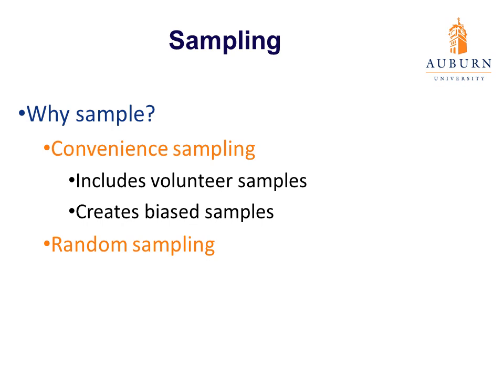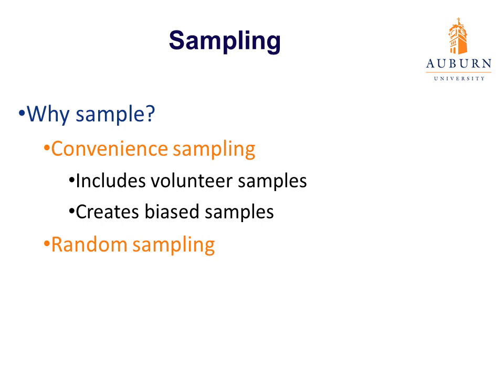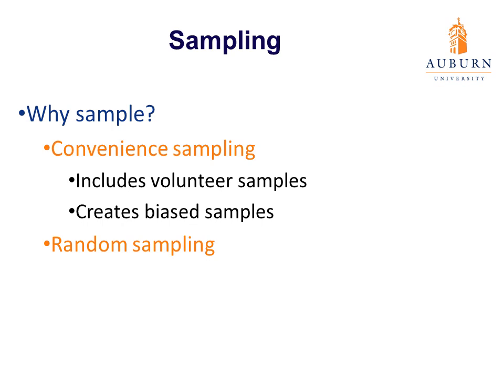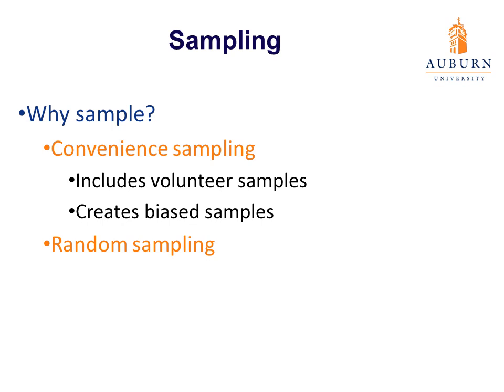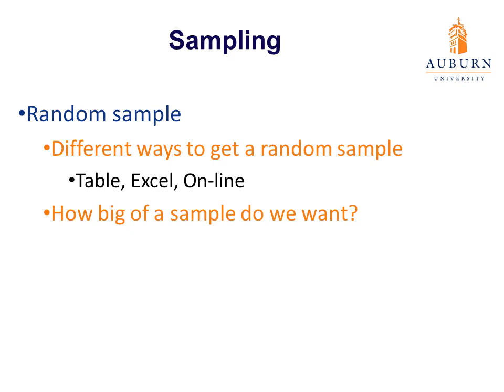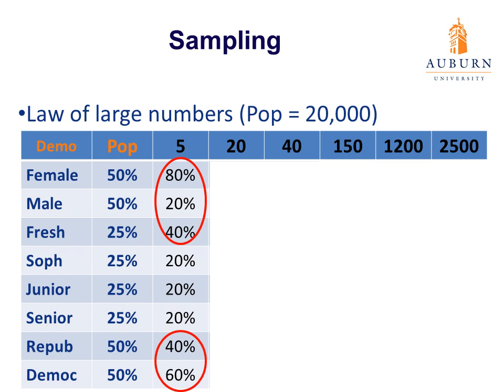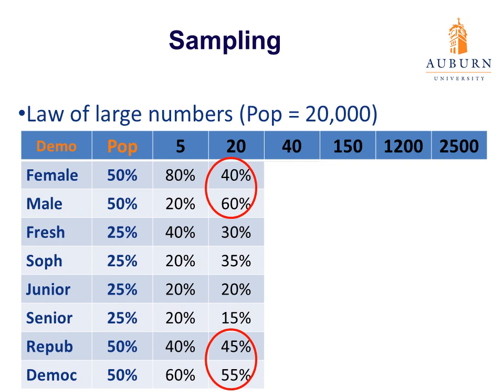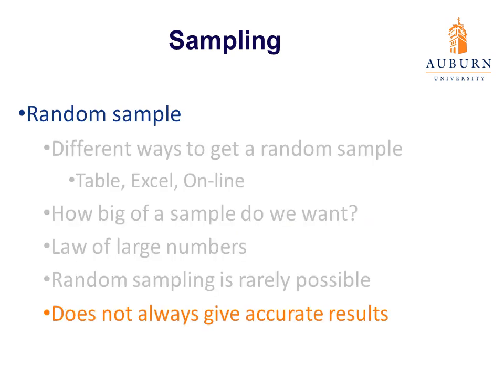Z Test Lecture 1 A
Topics include:
Descriptive and inferential statistics
Populations and samples